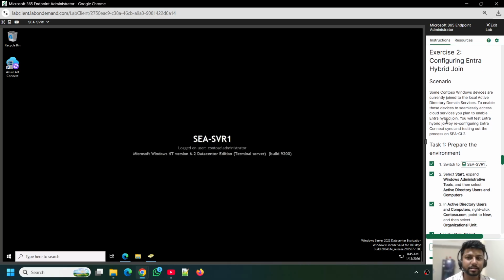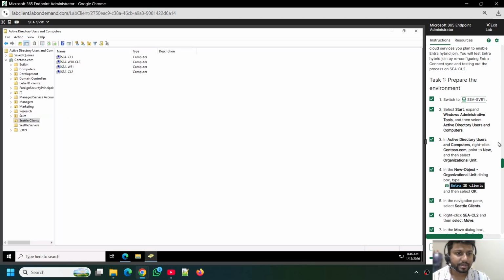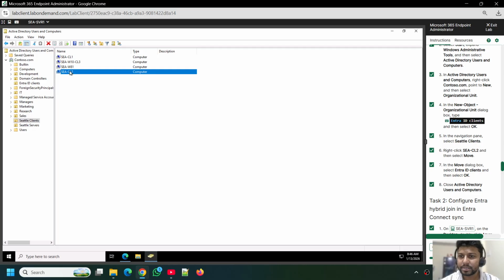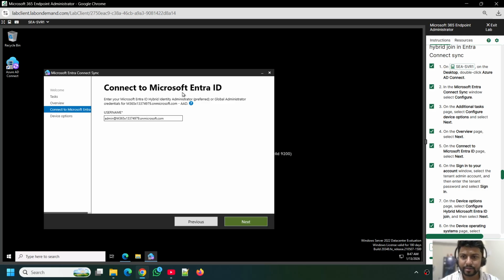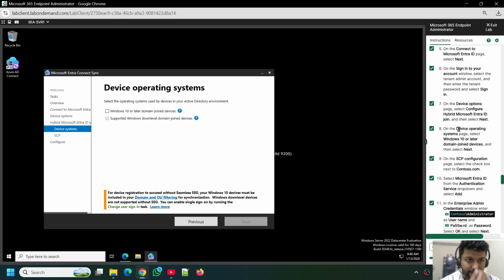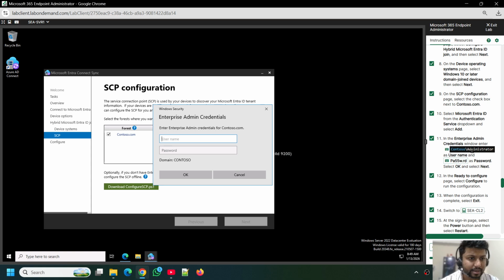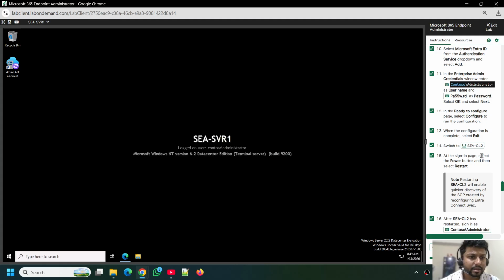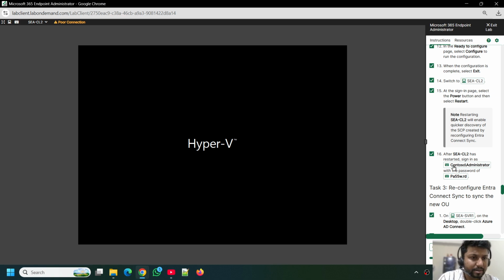11.Microsoft Intune | Configuring Entra Hybrid Join | Endpoint Manager Administrator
Configuring and managing Azure AD Join